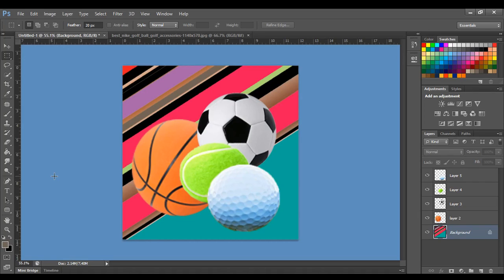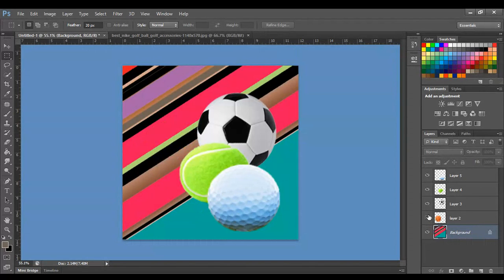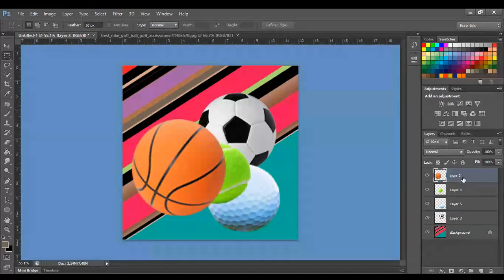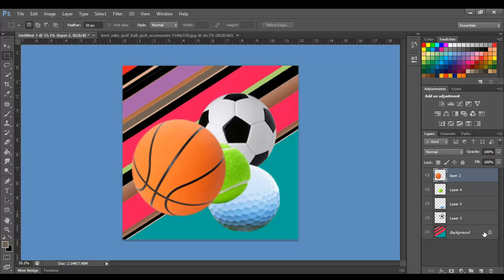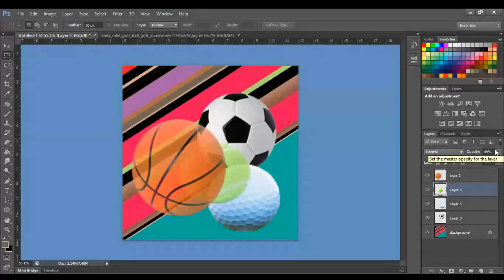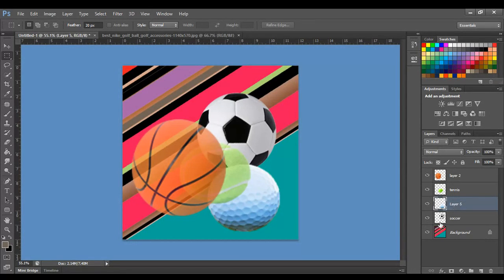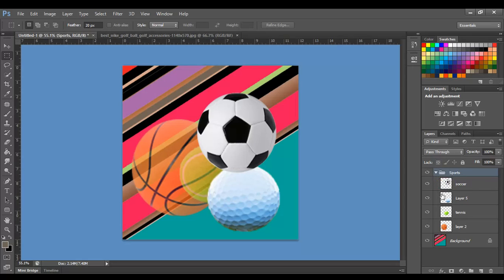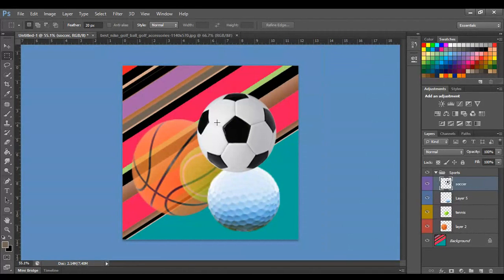Photoshop Beginner's Tutorial: Working with layers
In this video I will go over some of the most important things for beginners to know about working with layers in the layers panel of Photoshop